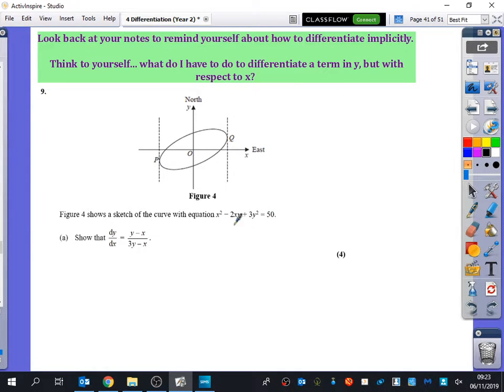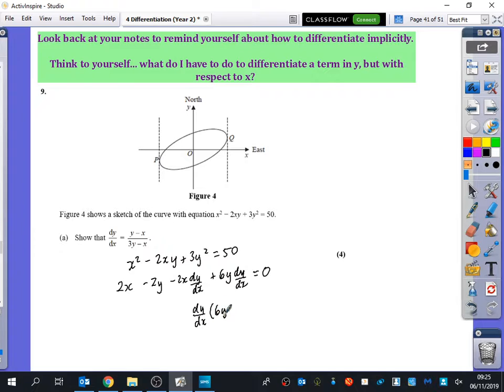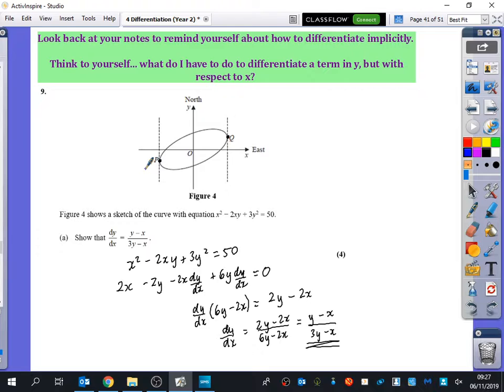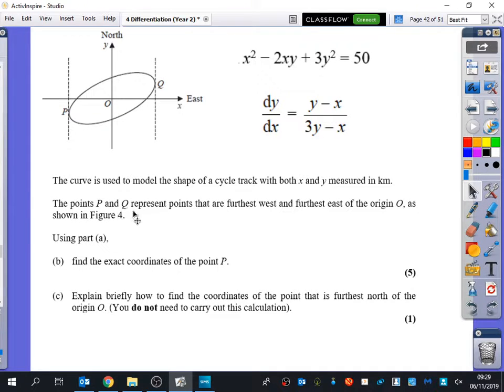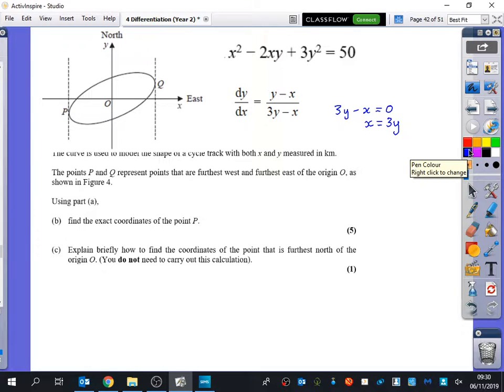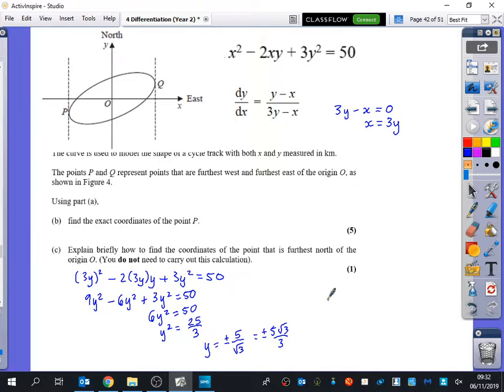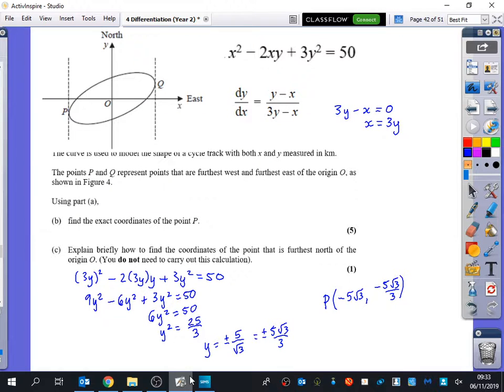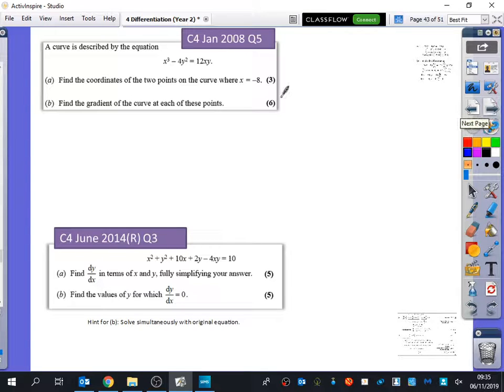UNLISTED Differentiation 2 • Implicit pt. 2 • P2 Ex9H • 👾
Weds 6/11/19